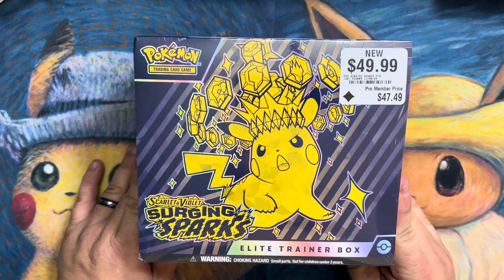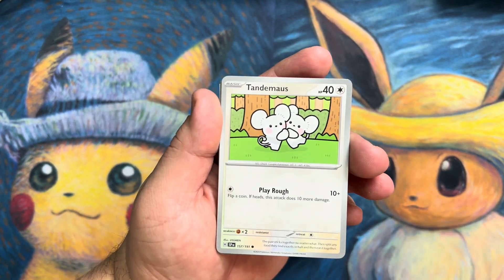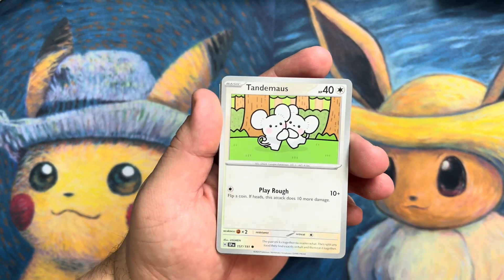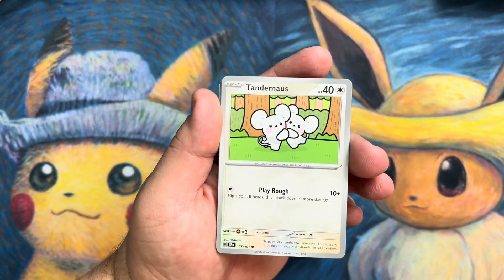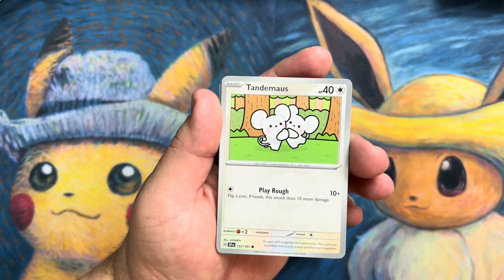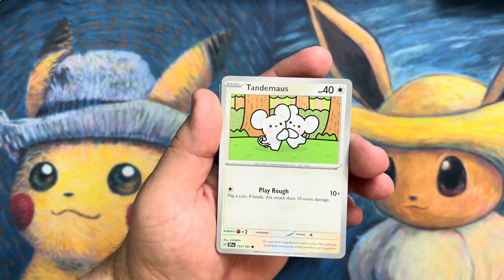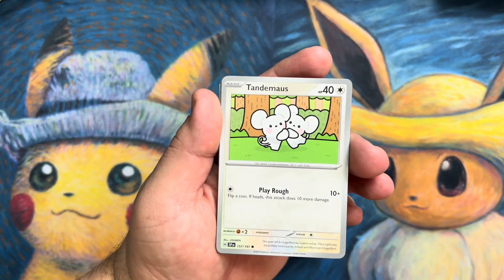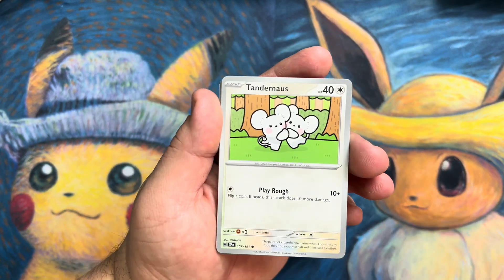Let’s Go! Pokemon Surging Sparks ETB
•Scarlet & Violet-Surging Sparks Pokémon Center Elite Trainer Box -